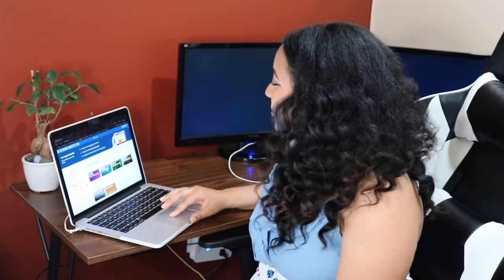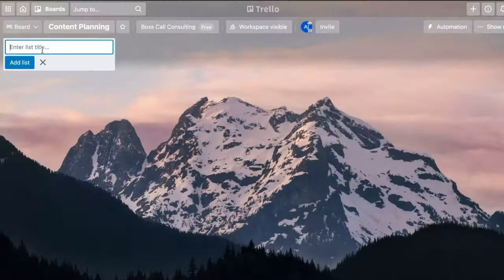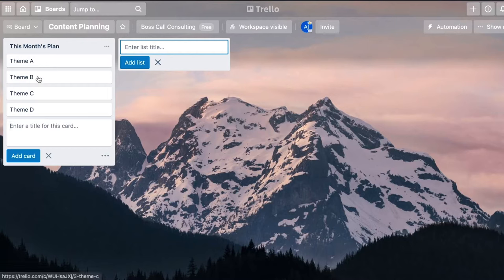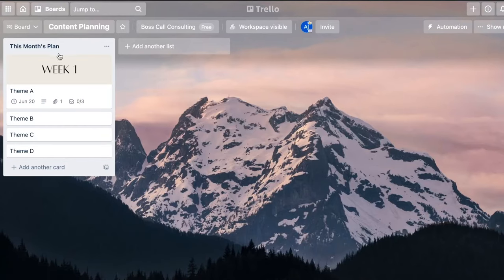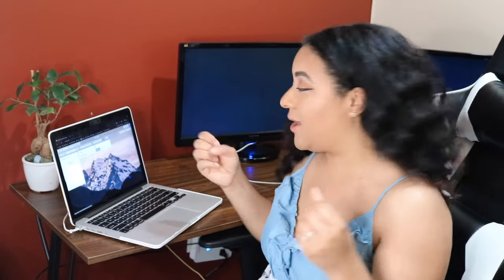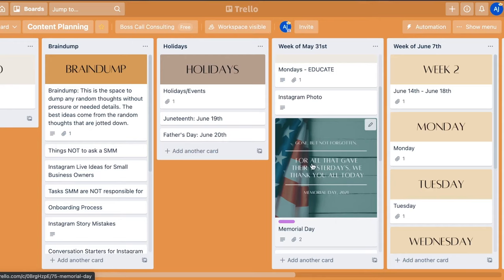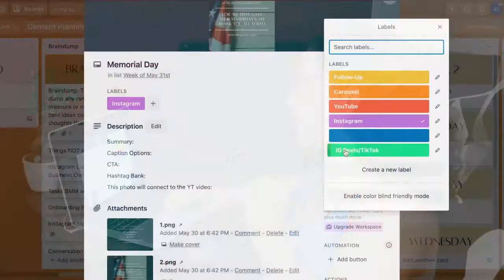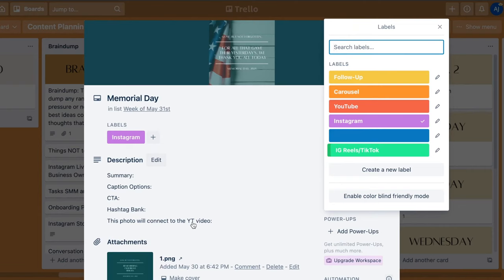HOW TO USE TRELLO FOR BEGINNERS + Content Calendar for a MONTH!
Here's a walkthrough of my Trello board. I breakdown the trello board, especially, for beginners. I break my board down to create content for ONE WHOLE MONTH!

Boss Call Consulting's IG: @bosscallconsulting
Personal IG: @anastaciadjones